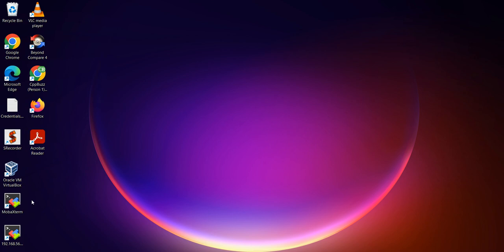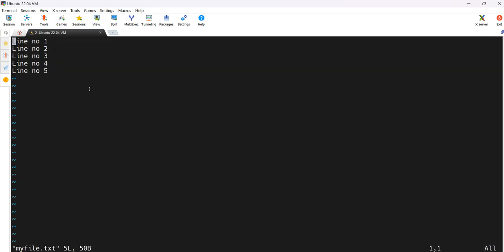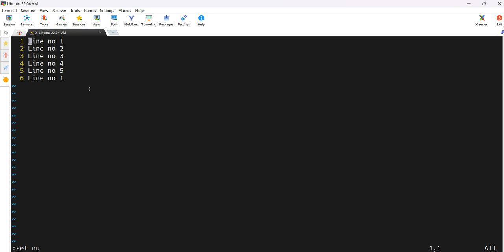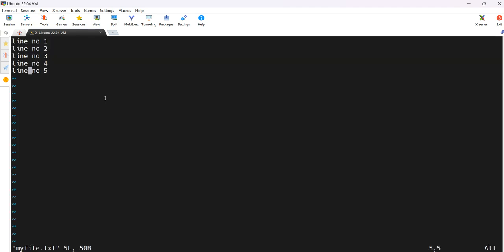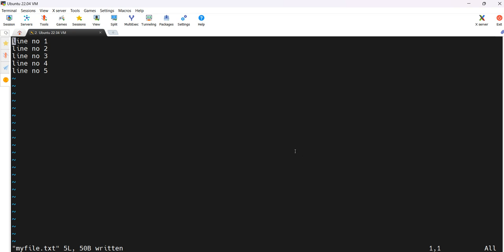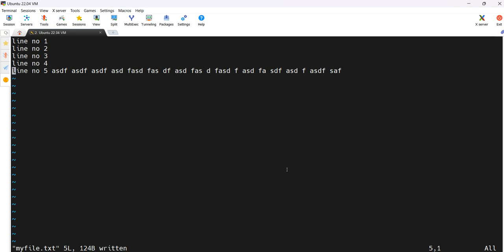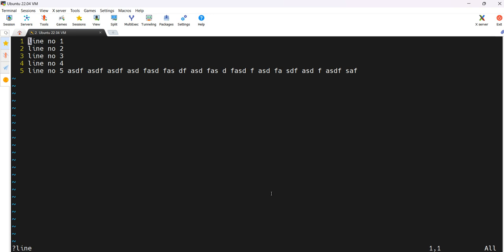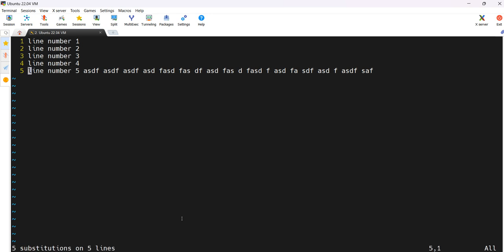VI Editor in Linux | CppBuzz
In this video you will learn how to create a file, modify the file, undo last changes, jump to any line, jump to the beginning of the file, jump to end of the file, enable line number, copy & past, move by word.